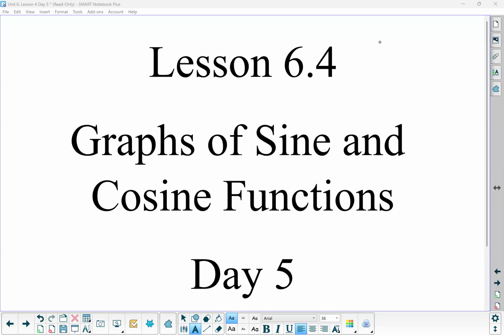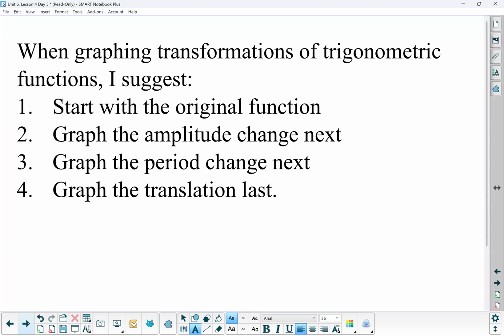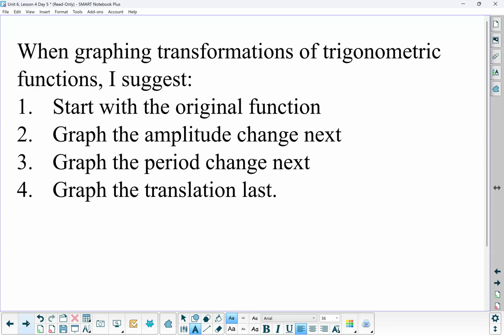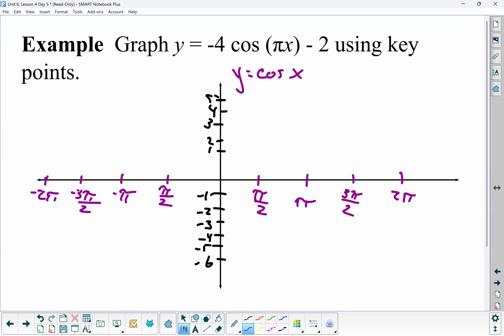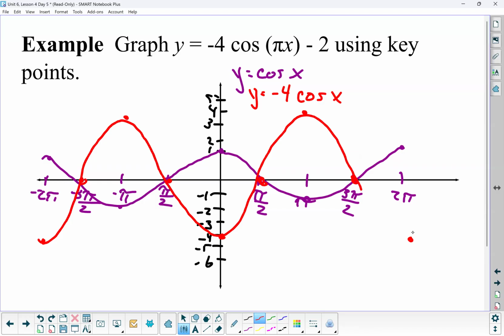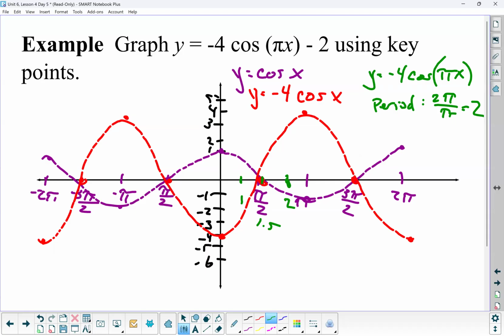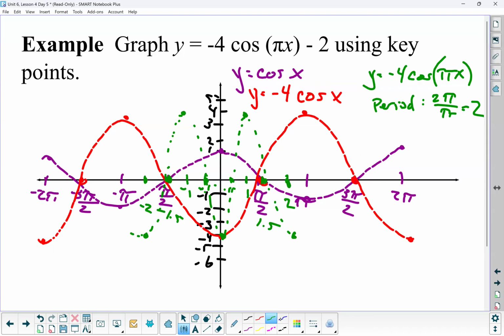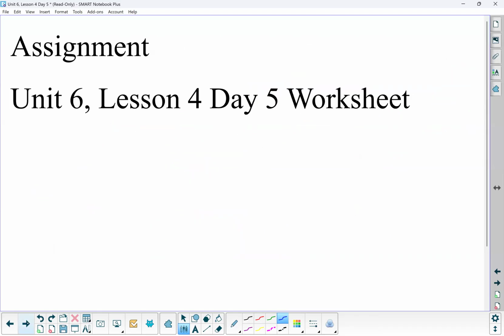Unit 6, Lesson 4 Day 5